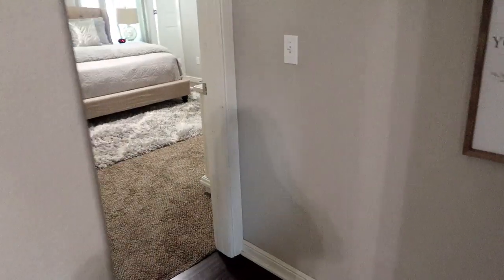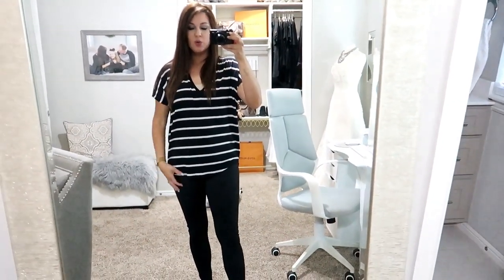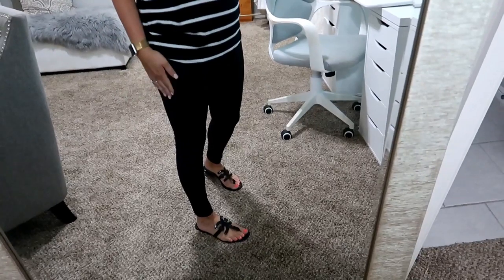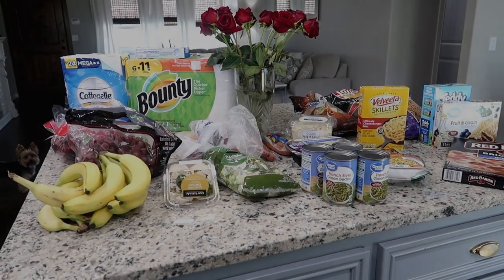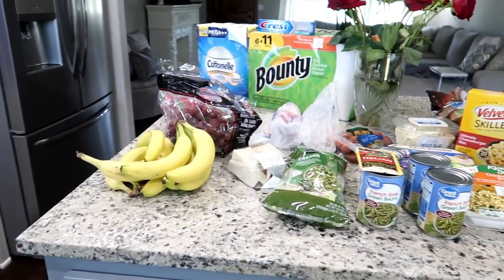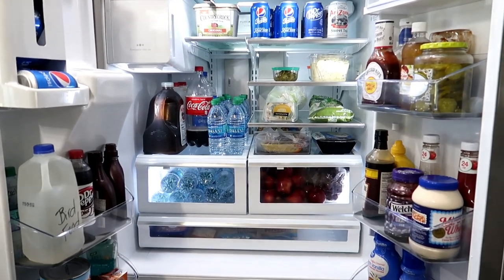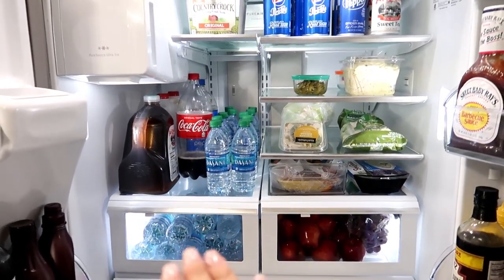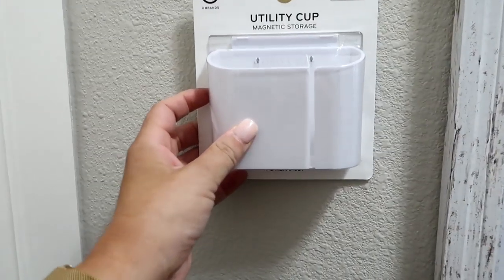HOME UPDATES | GROCERY HAUL | DAY IN THE LIFE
Today I share some of my recent hole updates and a grocery haul! I provided my new leggings link below and a link for a free $10 on your first Walmart online grocery order!